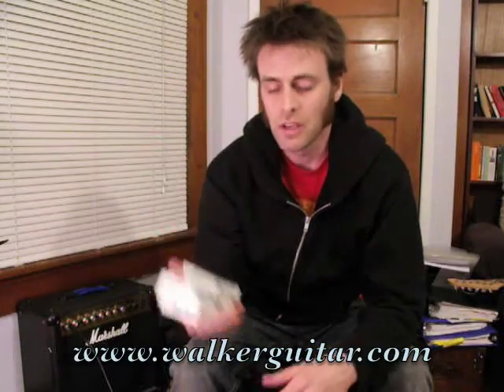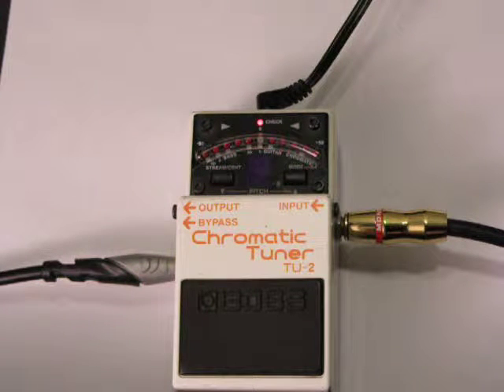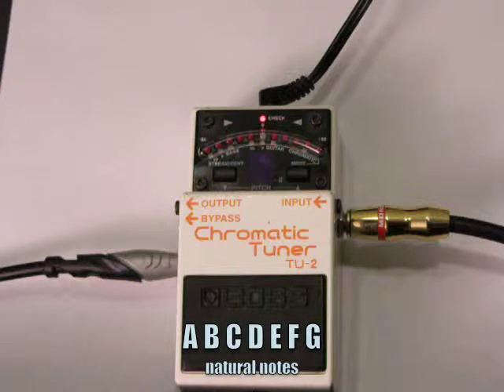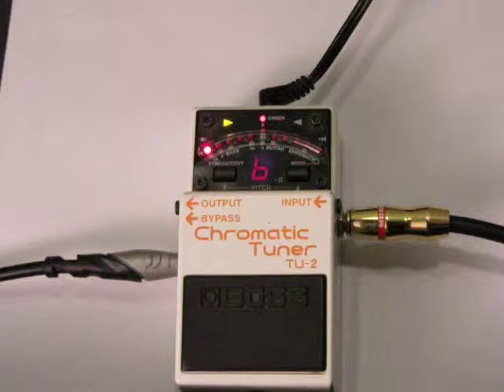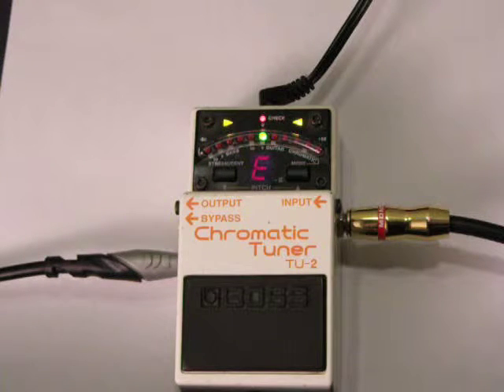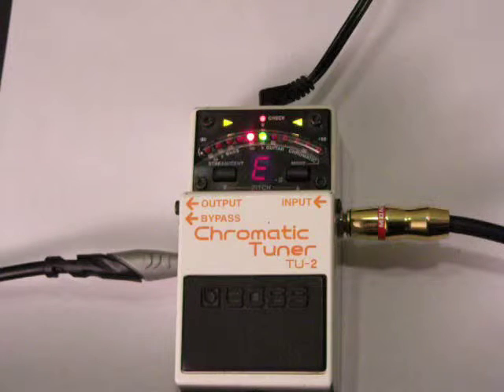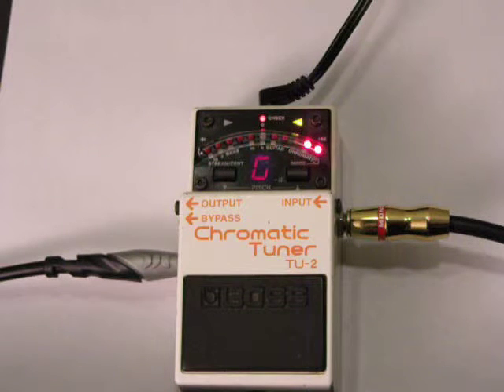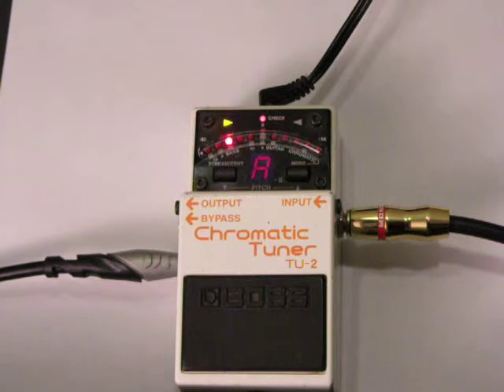Guitar Tuning 5000